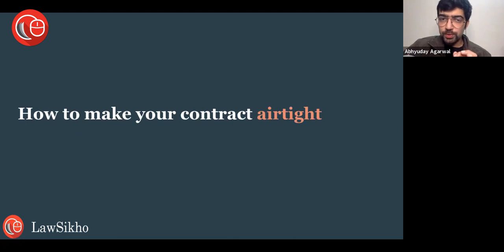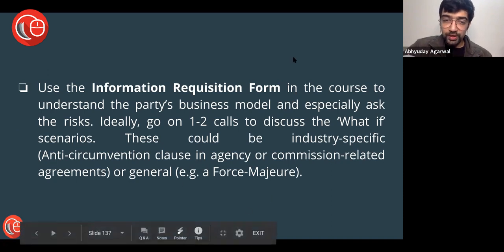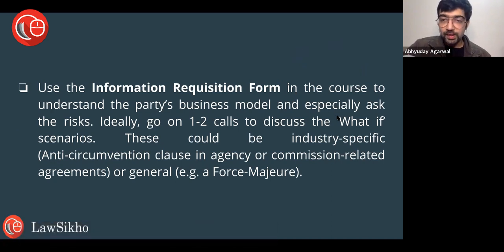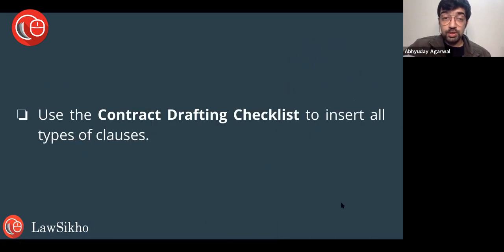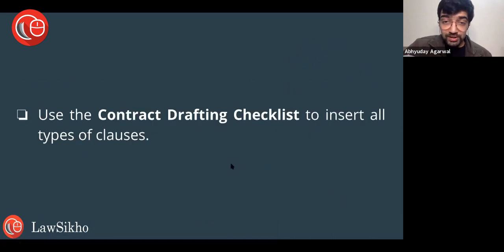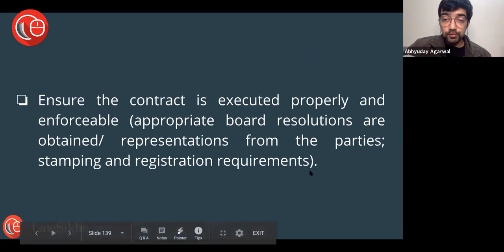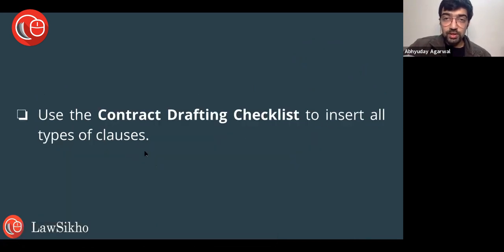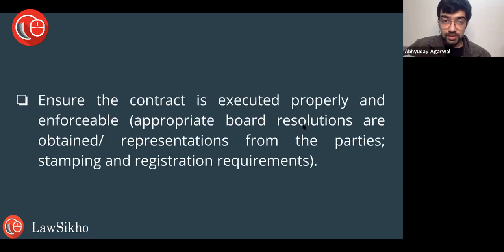How to make your contract airtight? | Abhyuday Agarwal | LawSikho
Join us for a conversation on "How to make your contract airtight? " with Abhyuday Agarwal, COO, and Co-Founder, LawSikho.